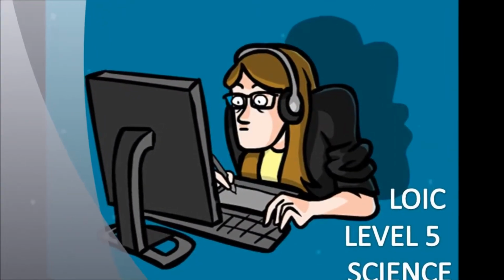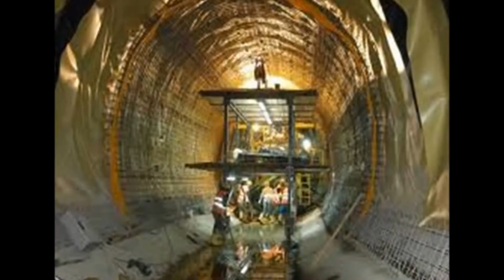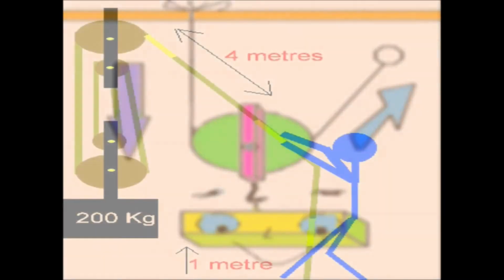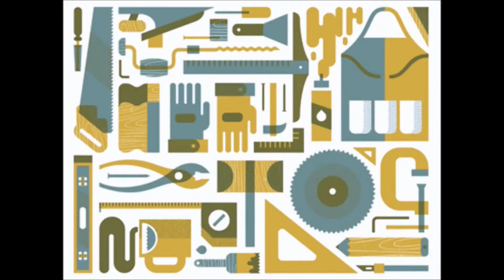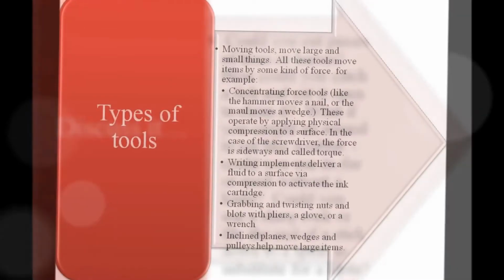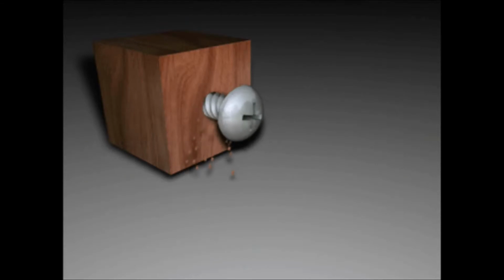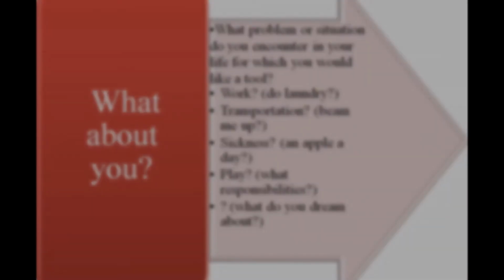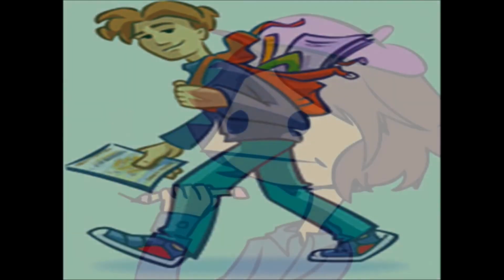3 SCIENCE W18 L5